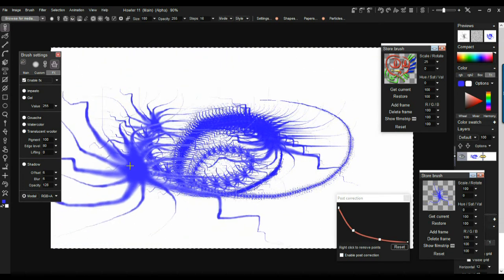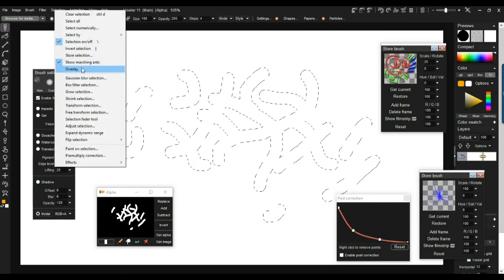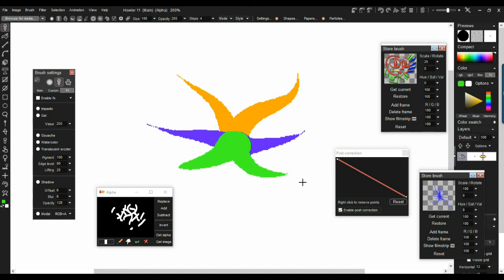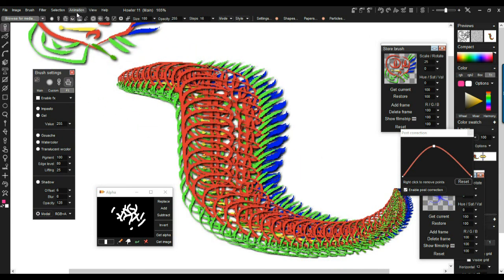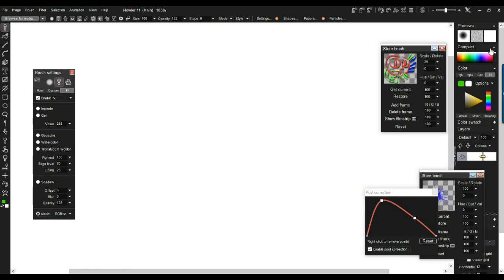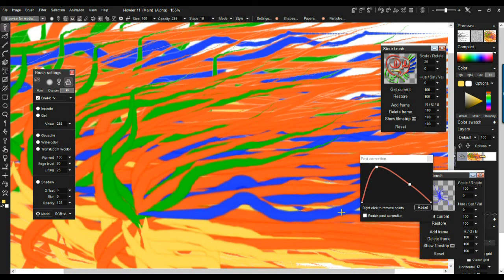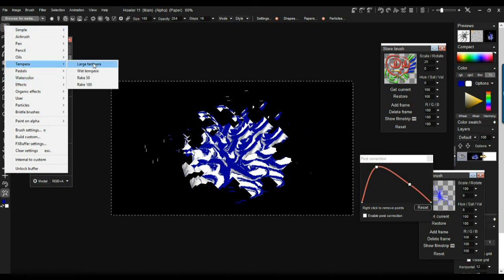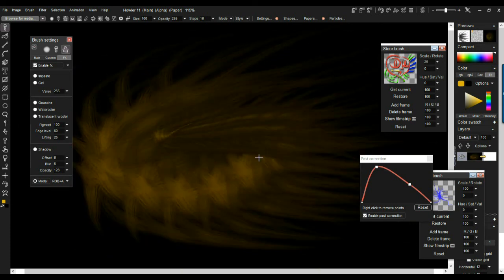Paint on RGBA - adding selection to alpha with each brush stroke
this is a new feature in PD Howler 11, a new Modal option, to paint not just in RGB channels but also the alpha channel, so as to 'select' the pixels you brush over. Then you can pick the image up as custom brush, with opaque pixels and transparent background, and save to image like PNG for use elsewhere as assets, such as in 3D or game engines. Or to create fancy brush images for re-use in Howler.

In this tutorial we also use the 'envelope' post effect, which let's you affect the size of the brush stroke along the path.